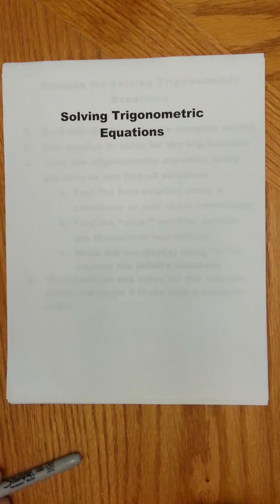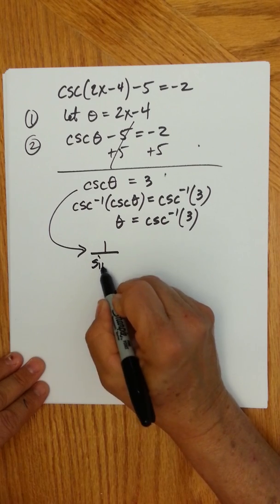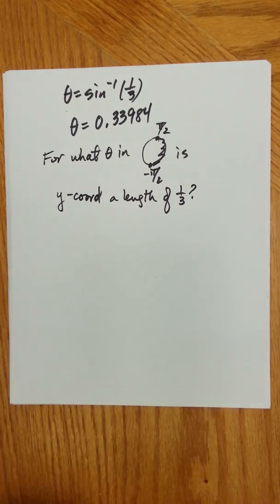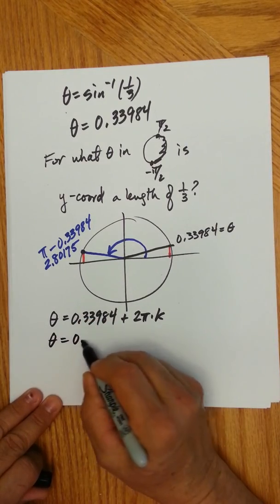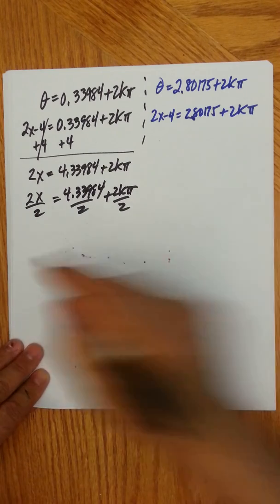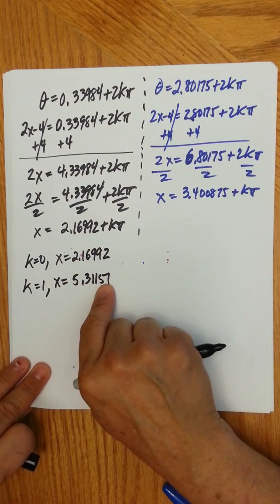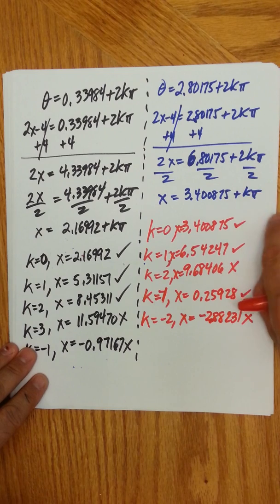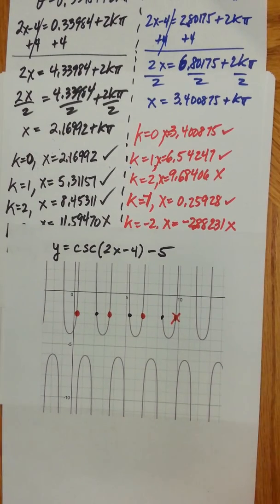Solving Trig Equations csc(2x - 4) - 5 = 2